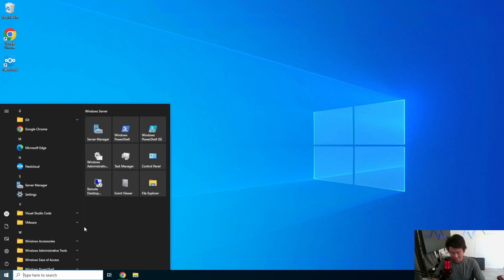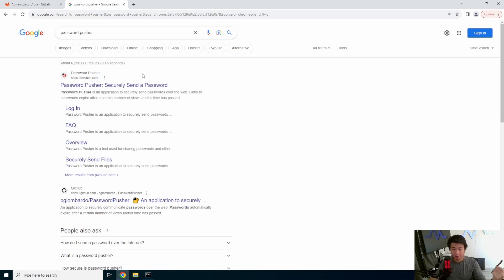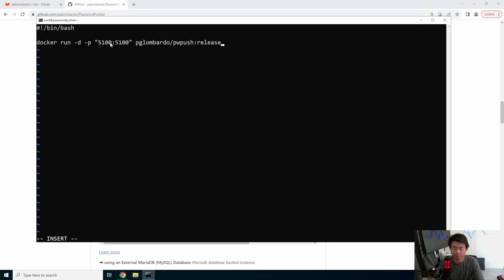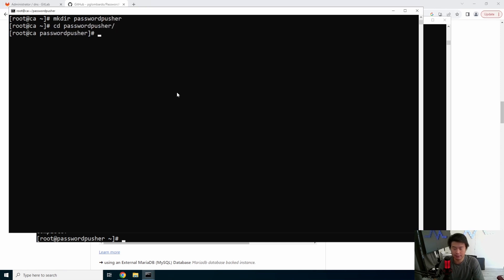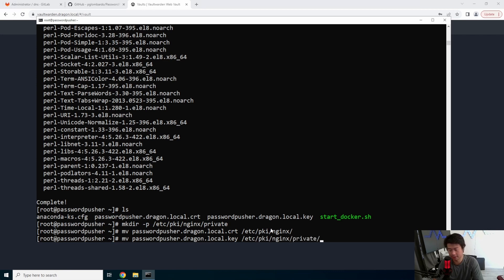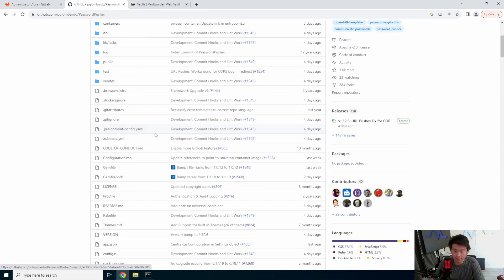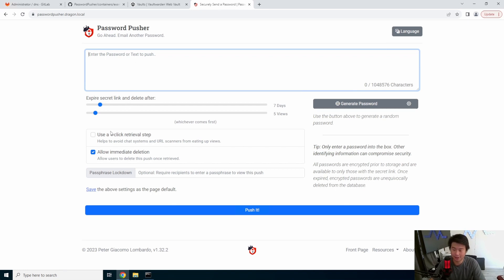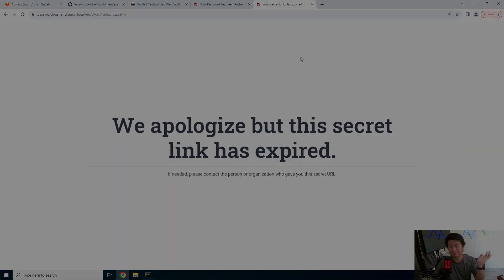Homelab Series - Creating a Password Pusher Server - Securely share your passwords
Welcome to my Homelab Series! Here we will go through creating a Password Pusher Server to securely share your passwords!